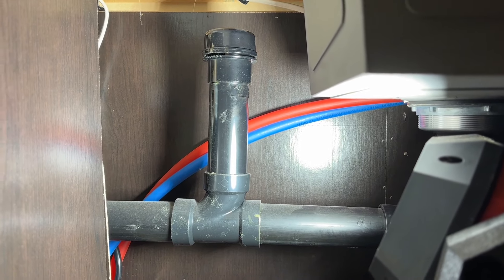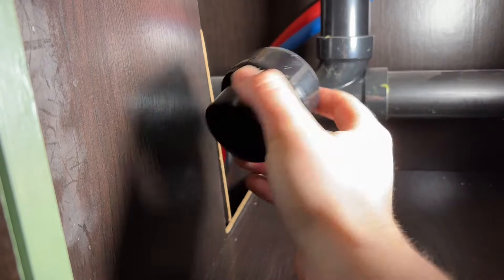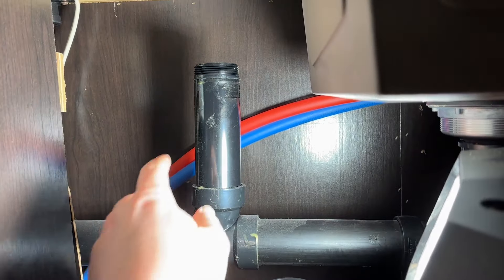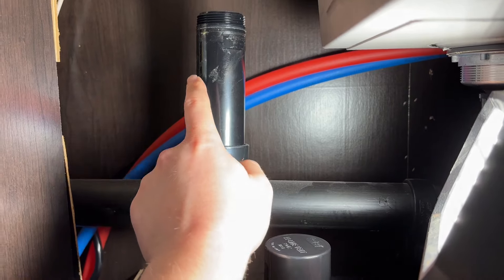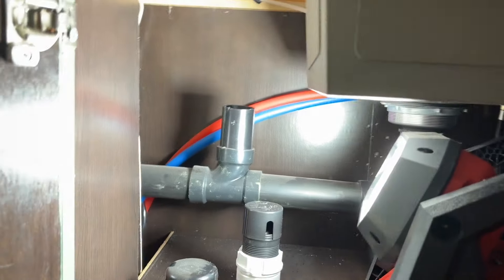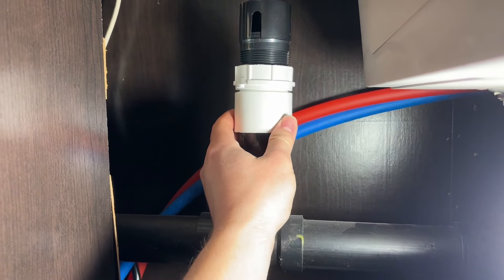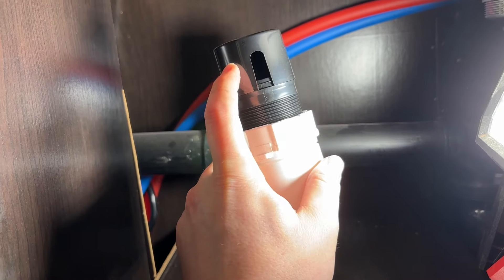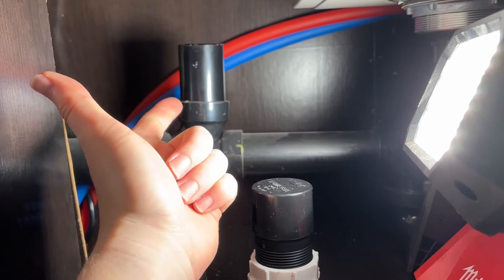RV Sewer Air Admittance Valve Replacement! How to Replace and Stop the Smell! EASY!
I May Earn From Purchases Via Links
Parts used
New Air Admittance Valves on Amazon
PVC Glue
1 1/2 PVC Female Adapter (no need for the coupler I used in the video, this has it built in)

Tools used
Makita Compact Saw (makes this so easy!)
Metabo HPT Multi-Tool (tight cuts, made the bathroom easy!)

Filming Gear
Iphone 15 Plus
Iphone 13 Mini
Nexigo Webcam
LEVN Wireless Lavalier Mic Kit
Fifine USB Mic
Skytex Softbox Lighting Kit